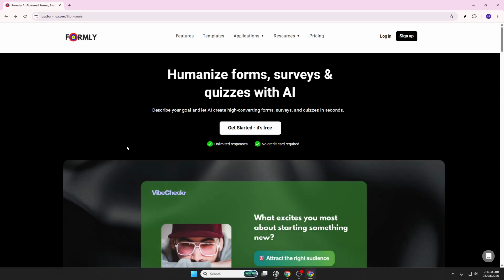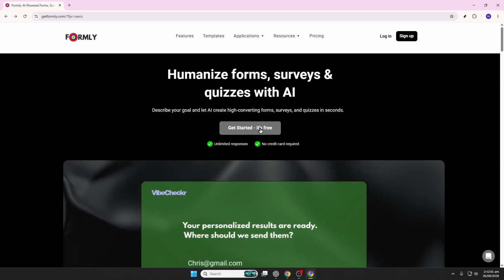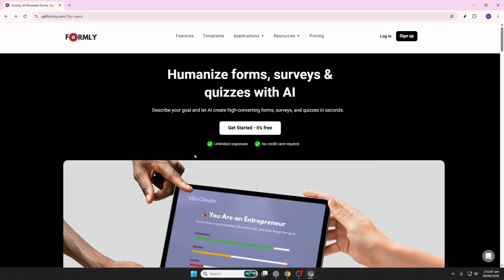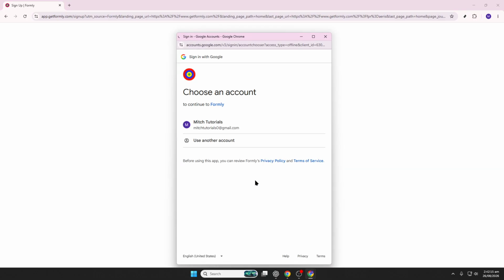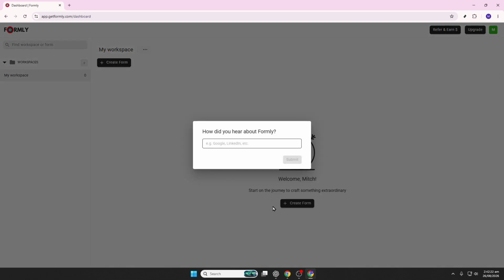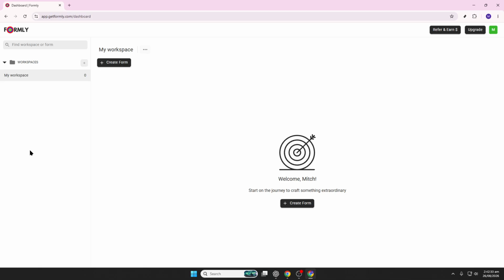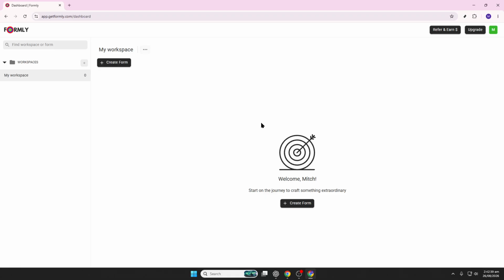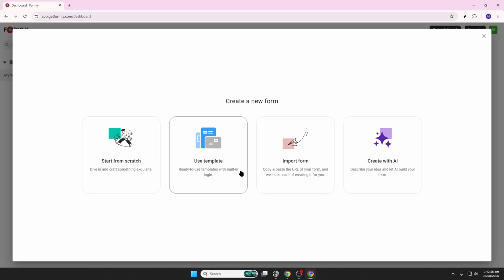GetFormly Explained In 10 Minutes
Want to understand Get Formly quickly? ⏱️ In this Get Formly Explained in 10 Minutes guide, we’ll break down what Get Formly is, how it works, and the key features you need to know.

This quick and beginner-friendly overview is perfect if you’re considering Get Formly or simply want to understand how the platform can help you create professional online forms without spending hours learning it.

In this video, you’ll learn:
✅ What Get Formly is
✅ How Get Formly works
✅ How to create online forms
✅ Key Get Formly features
✅ Form customization options
✅ How to share and collect responses
✅ Who Get Formly is best for

Whether you’re a beginner, freelancer, marketer, business owner, or simply looking for an easy form builder, this 10-minute guide gives you the essential information you need.

Watch now and understand Get Formly in just 10 minutes! 🚀